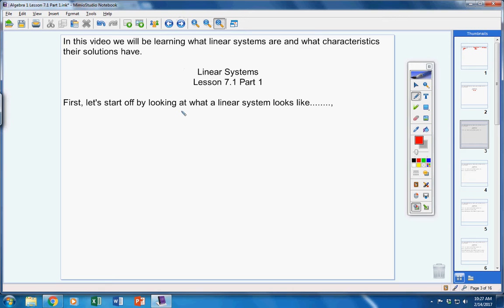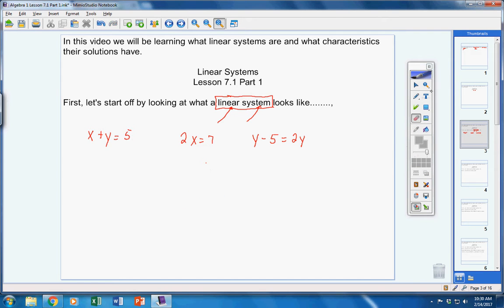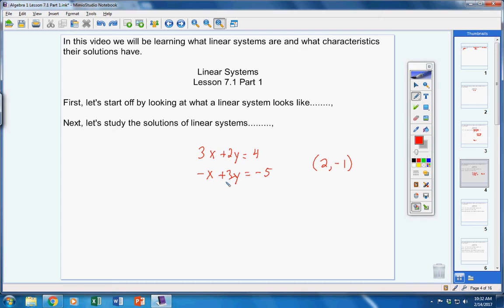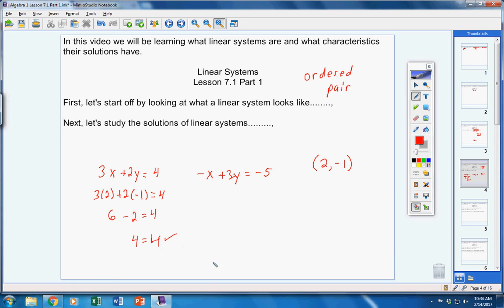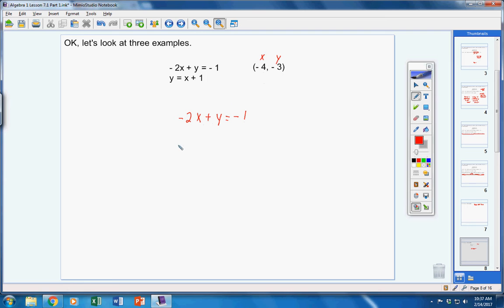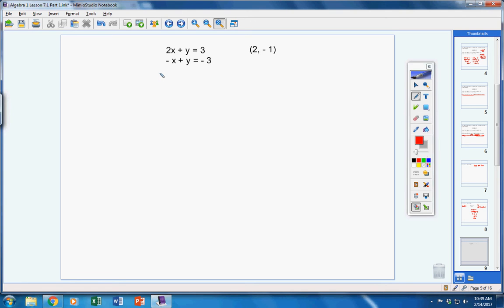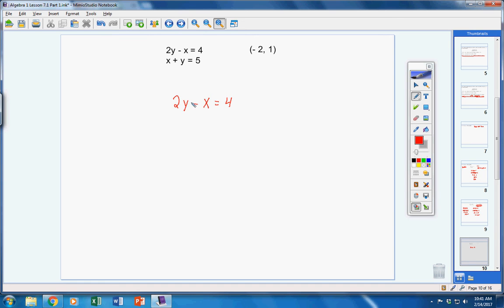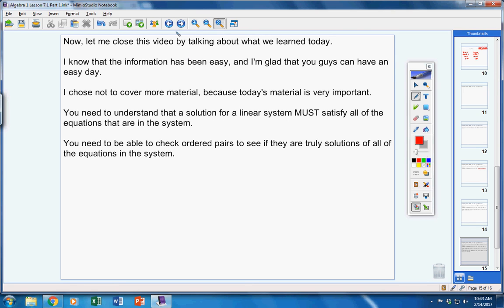Algebra 1 Lesson 7.1 Part 1